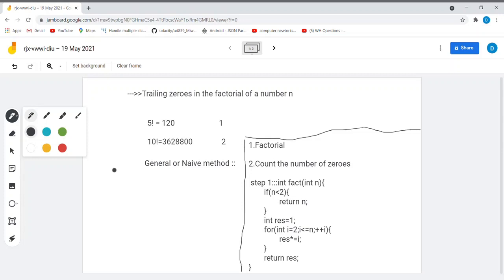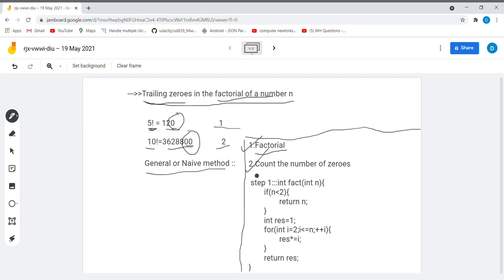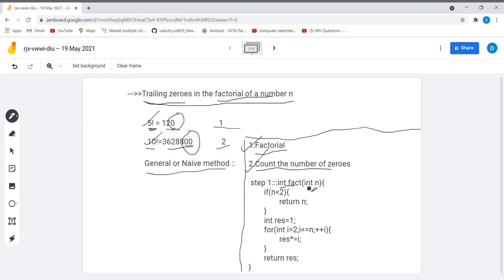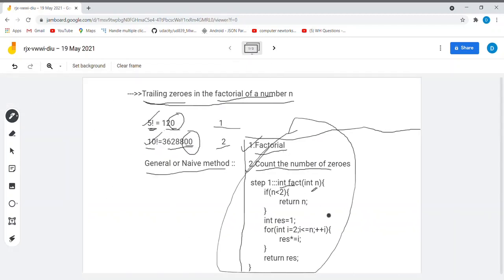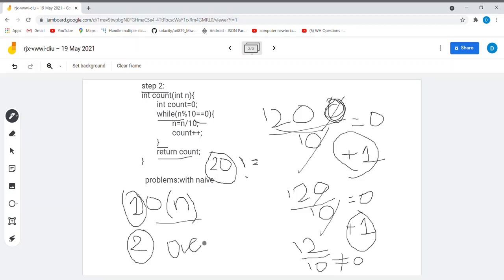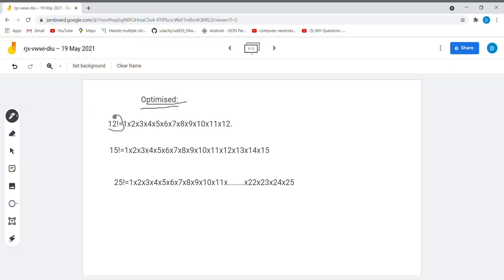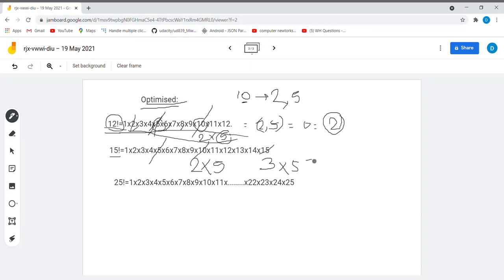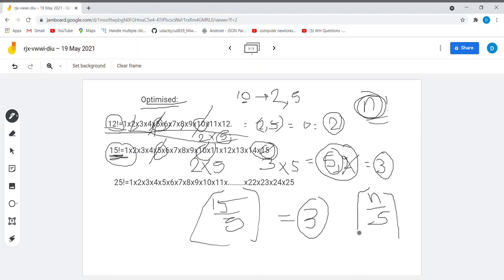Trailing Zeros in Factorial of a Number O log n | Coding Concepts | Codechef Content Creators